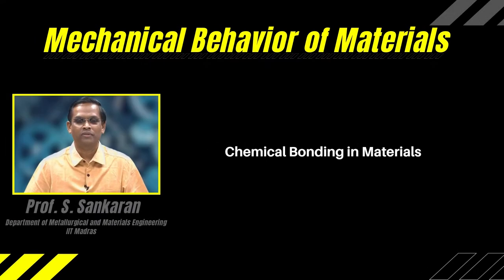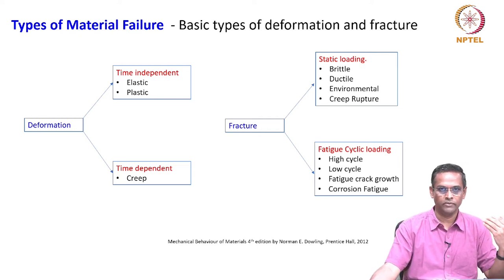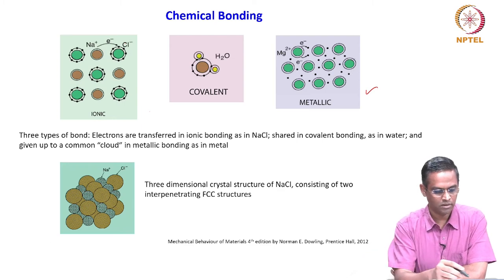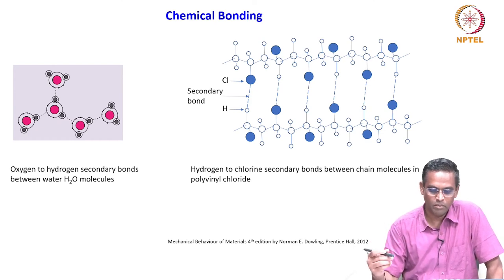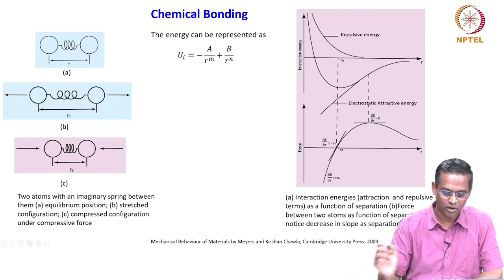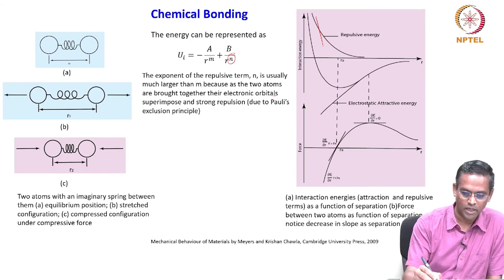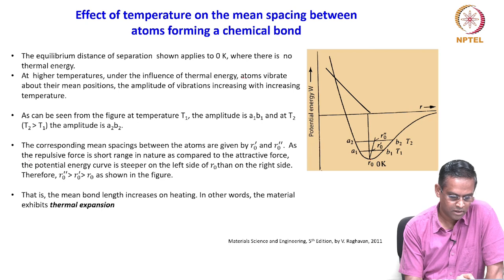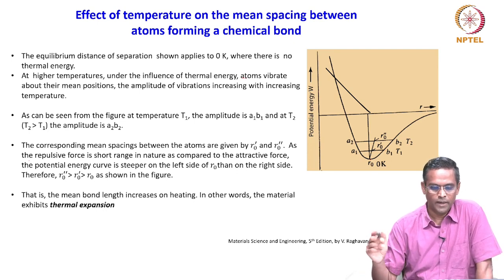Chemical Bonding in Materials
Prof. S. Sankaran,
Department of Metallurgical and Materials Engineering,
IIT Madras.

Types of bonding in materials, thermal effects on bonding